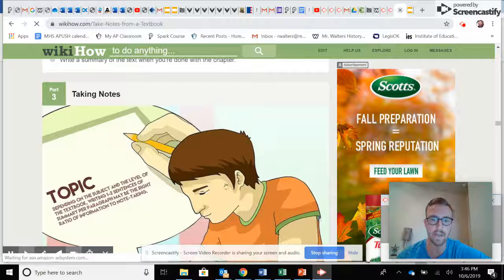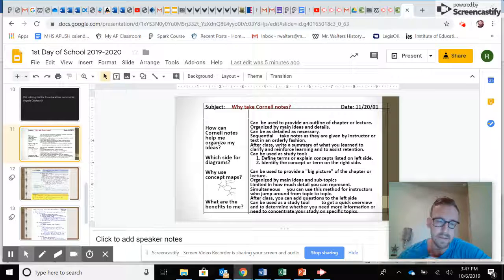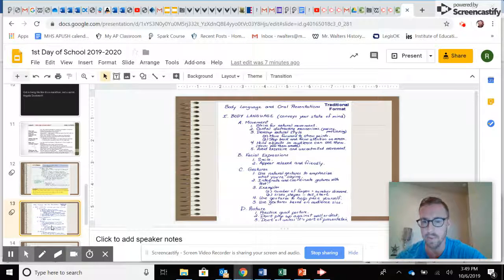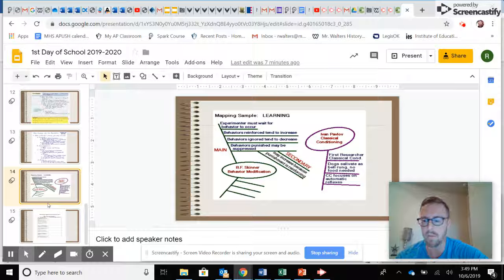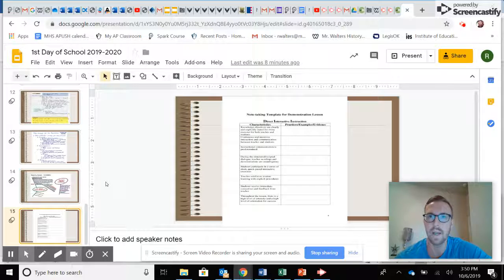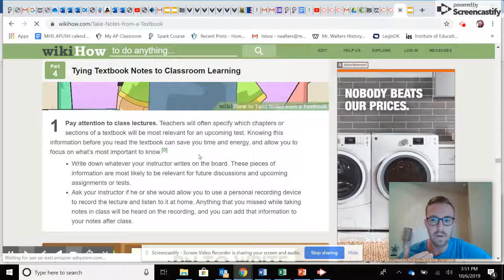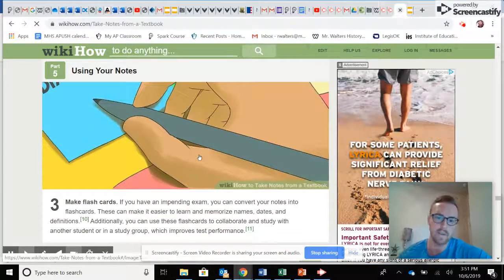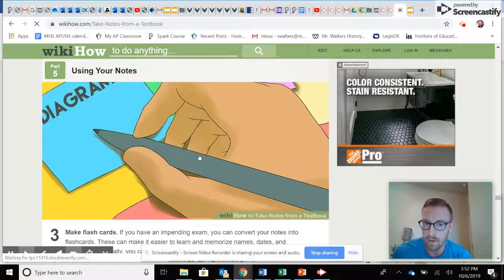How to take good notes with Mr. Walters! (Part 2)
Ryan Walters explains how to take notes for AP US History courses.